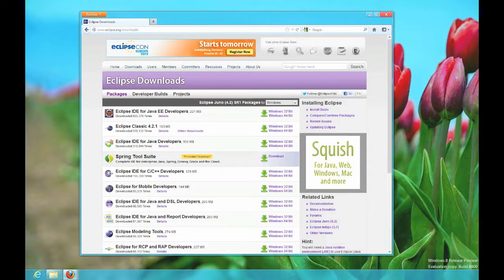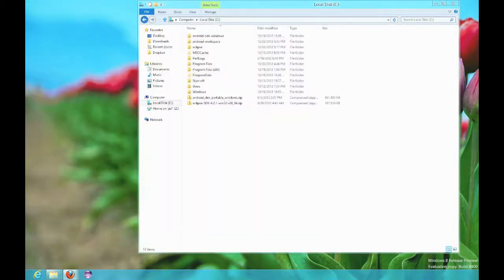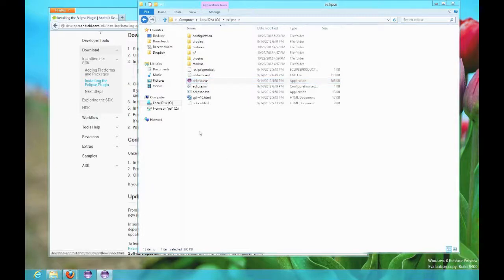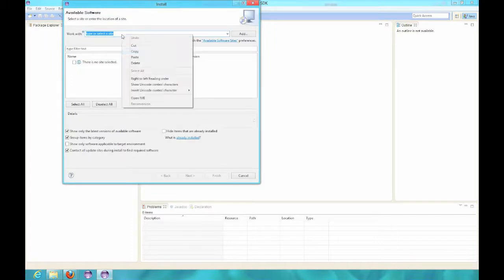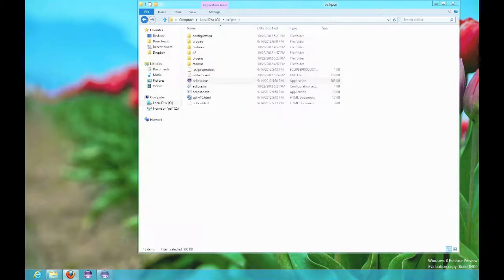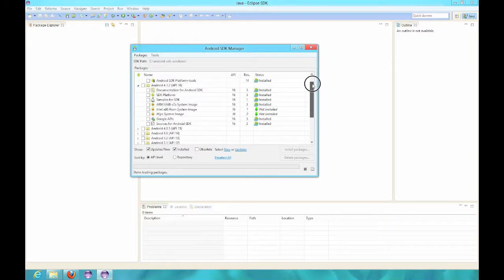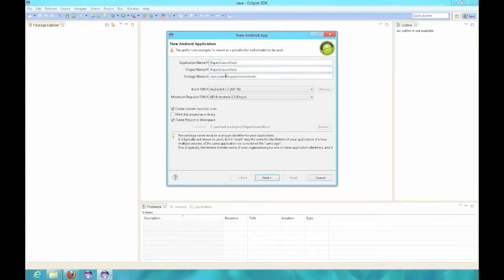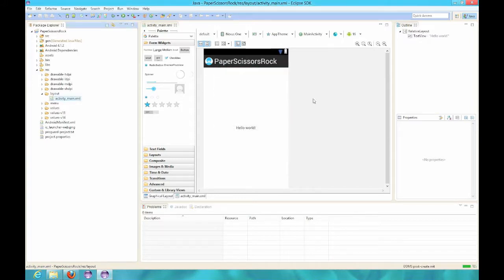Android Development Topic #1